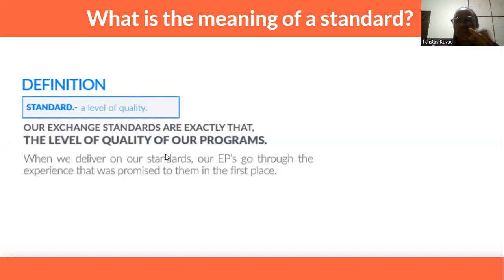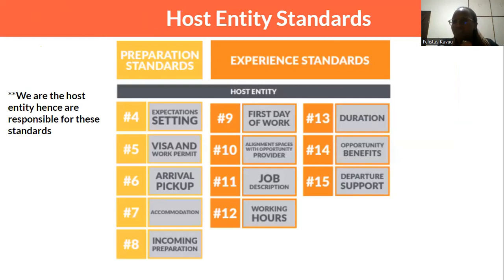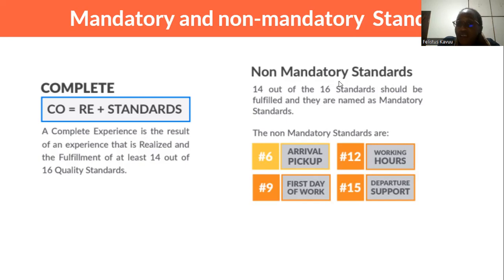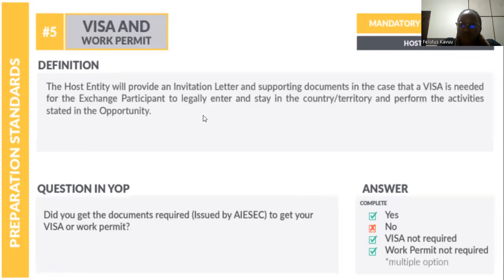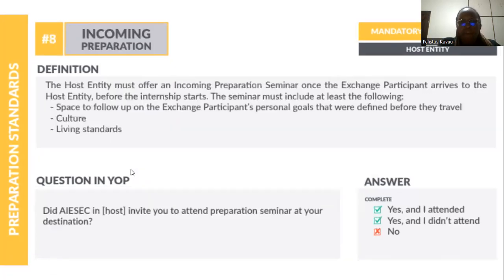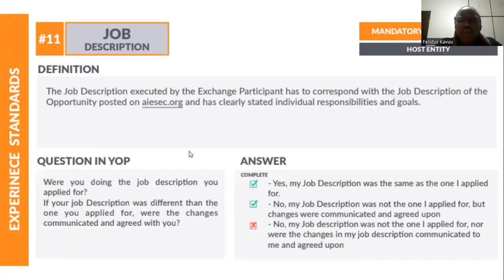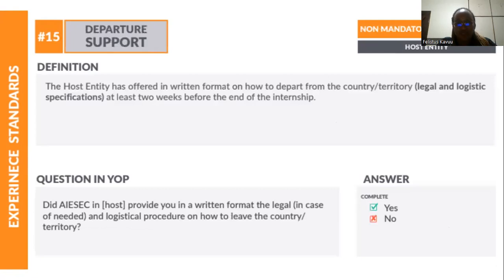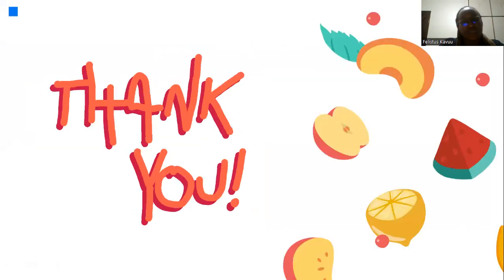5. EXCHANGE STANDARDS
Hello iGV members!
This video will give you a break down of what the exchange standards are.